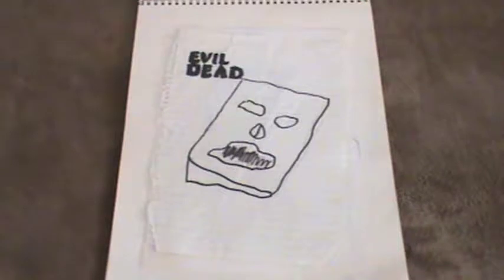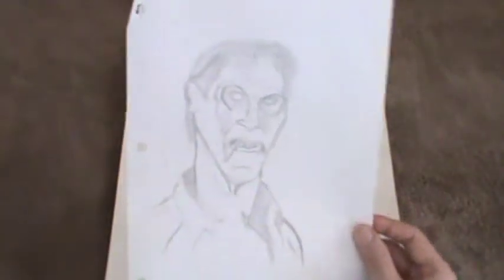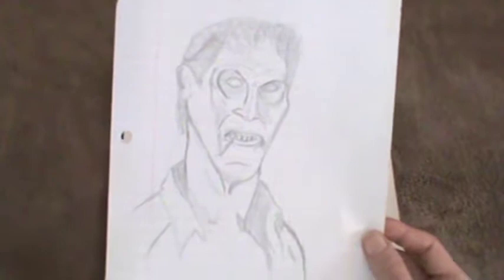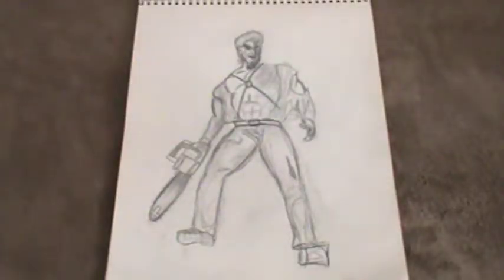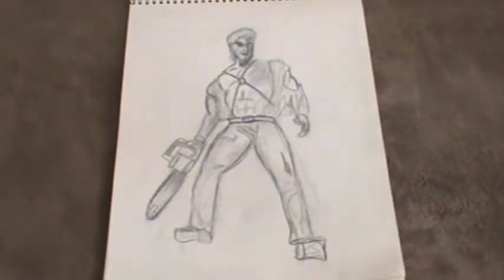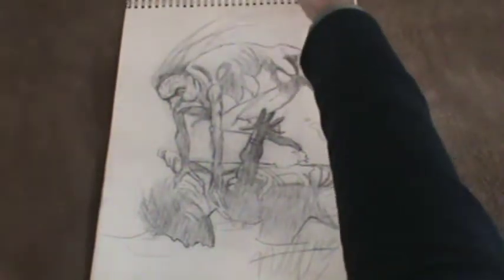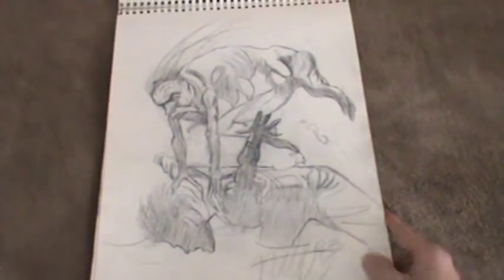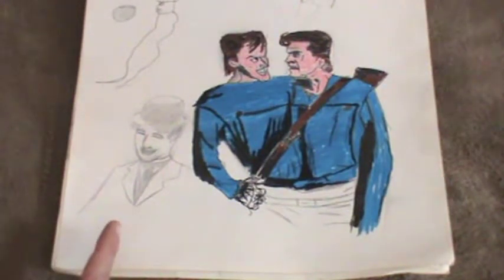Nate's "Evil Dead" drawings